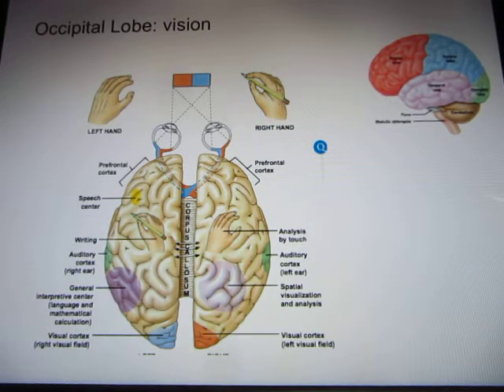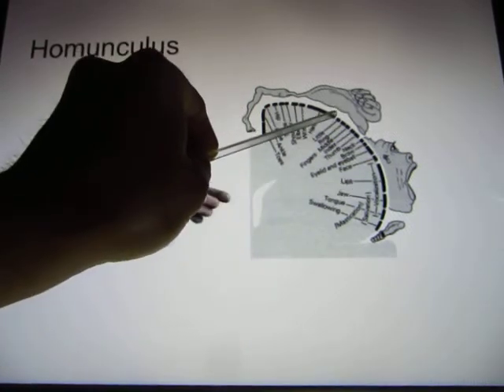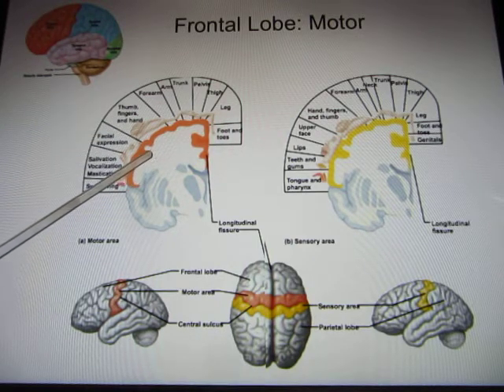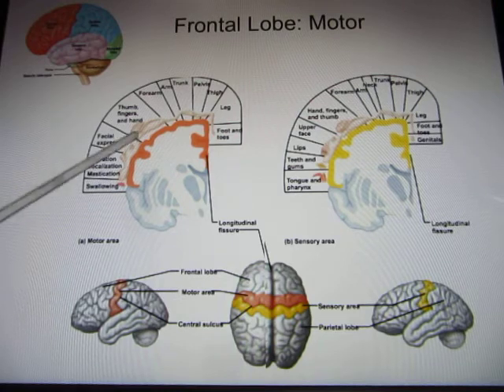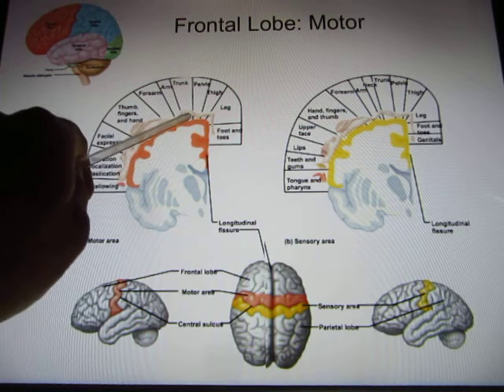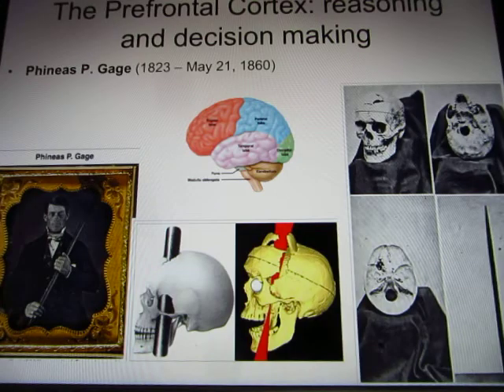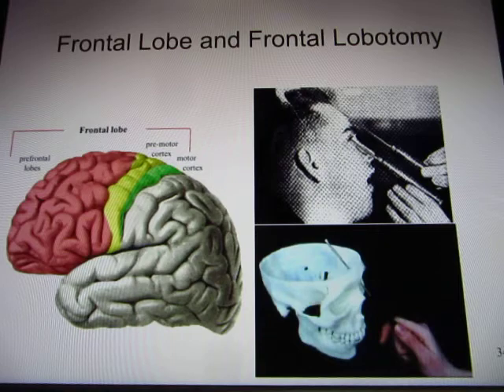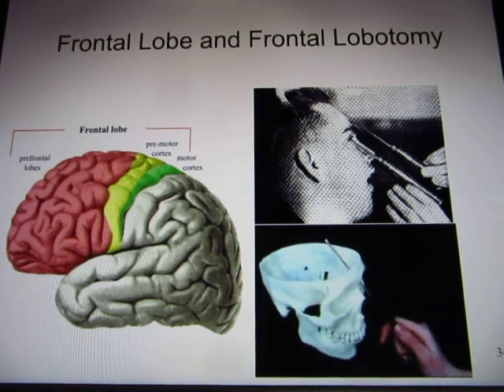ACC Biol2401 API Nervous System 3 CNS Online Lecture Part2 out of 3